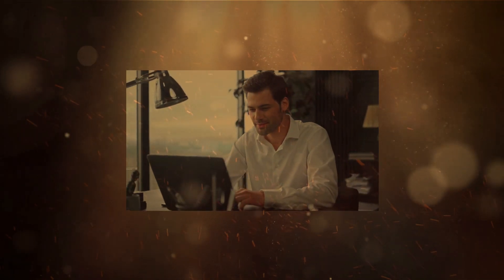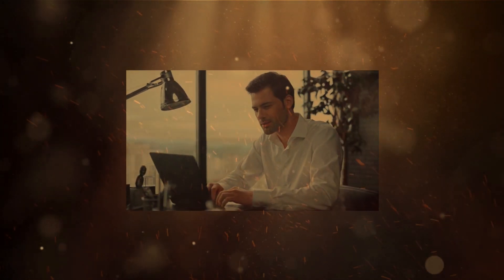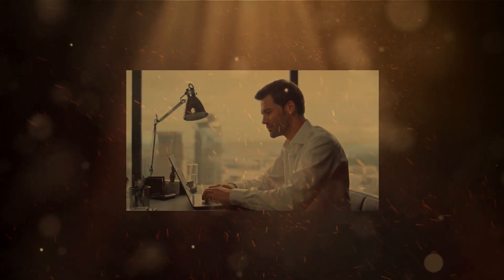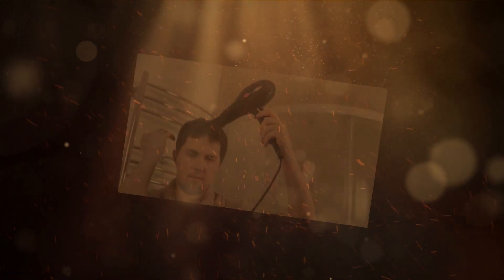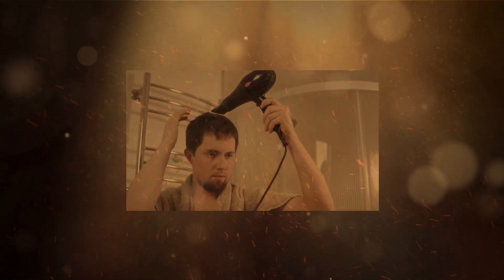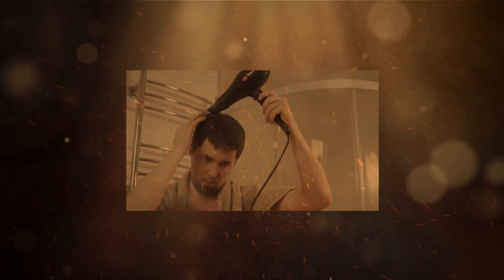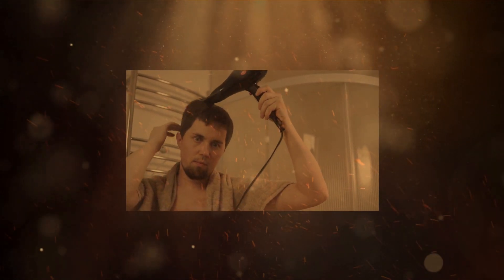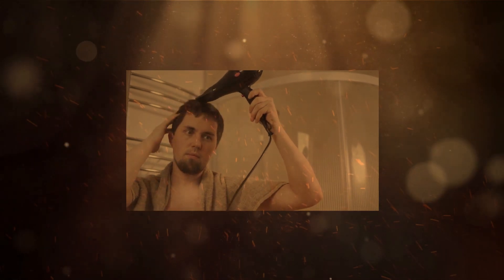How to Use a 110V Hair Dryer on a 220V Outlet Safely | Electricity Frenzy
How to Use a 110V Hair Dryer on a 220V Outlet Safely?
To safely use a 110V hair dryer on a 220V outlet, you need a voltage converter or transformer. This device will step down the 220V voltage from the outlet to 110V, allowing your hair dryer to work safely without the risk of damage. Make sure to choose a converter with a wattage rating that is equal to or higher than the wattage of your hair dryer.

 50-Amp Extension Cord for RV  "100ft":

Voltage Converter 110 to 220v:

Voltage Stabilizer 110/220v:

Eaton CHSPT2SURGE SPD Type 2 Chsp Whole Home Surge Protector:

Heavy Duty Extension Cord "50 ft":

TOSHIBA EM131A5C-BS Countertop Microwave Ovens :

Hair Dryer "best selling":